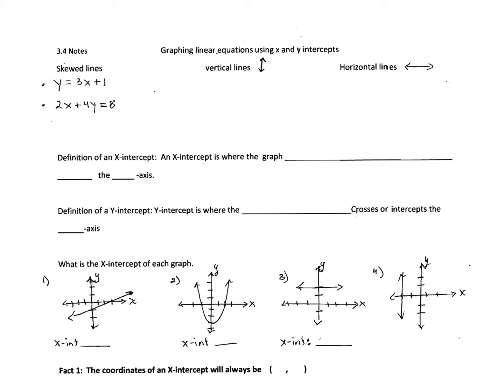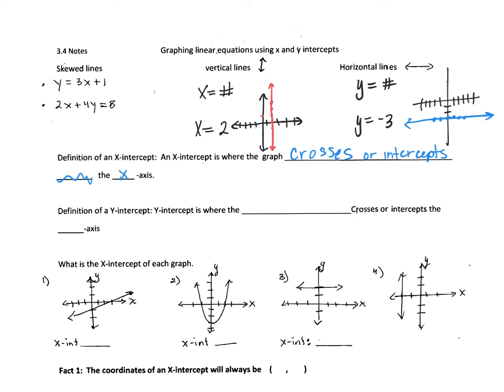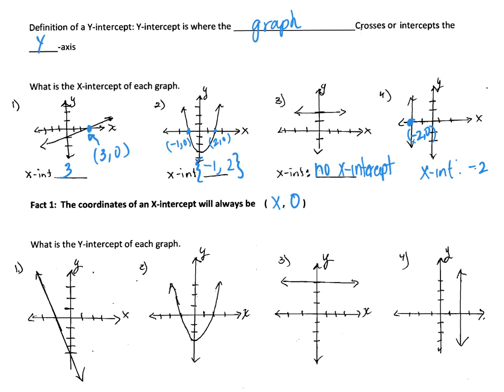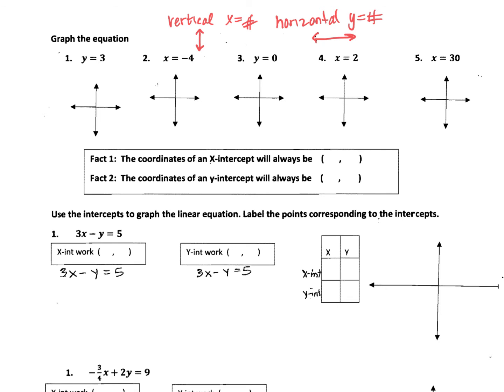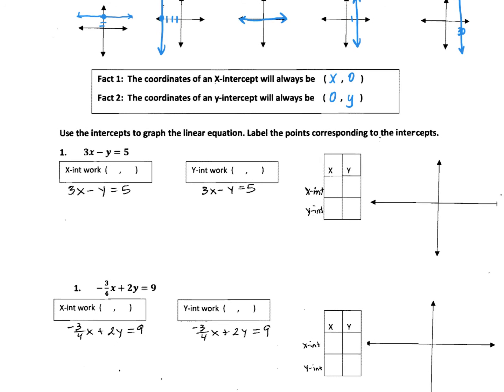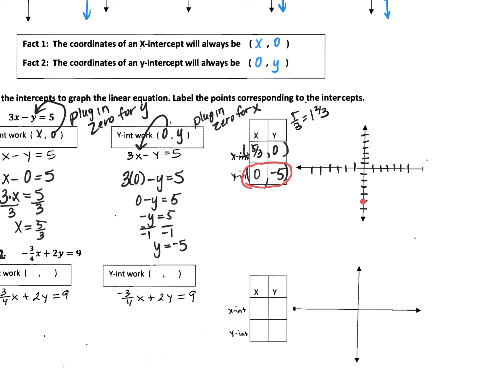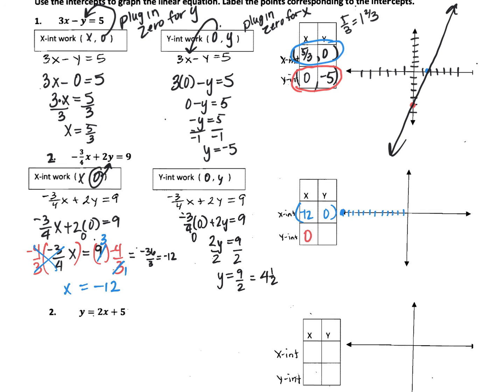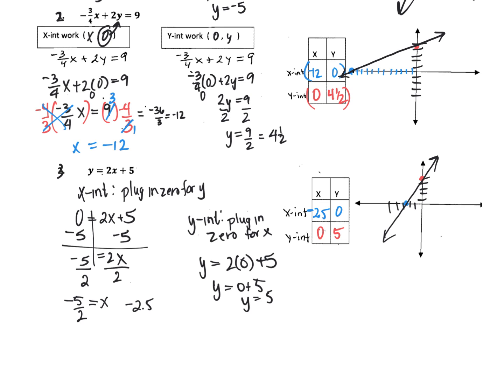Graphing using x and y intercepts .mp4